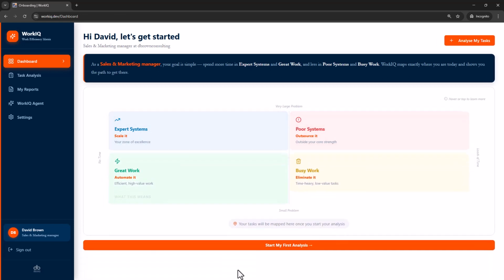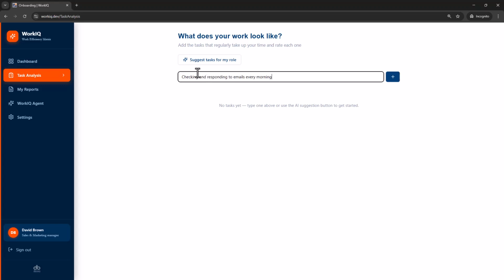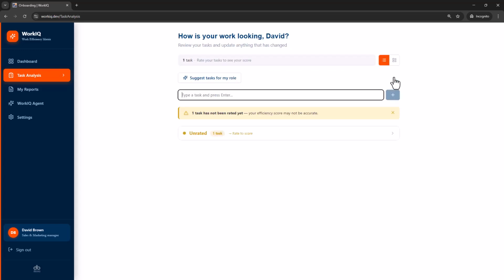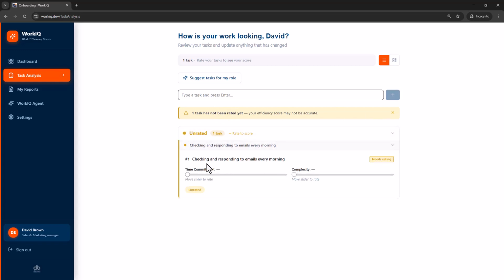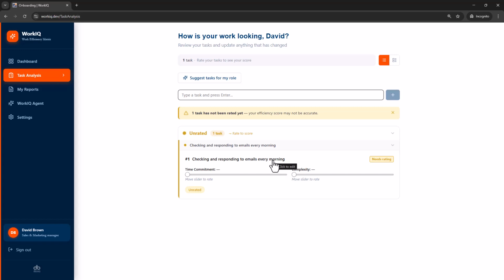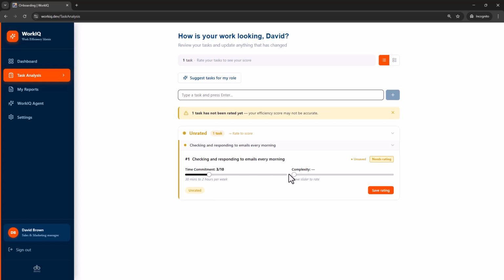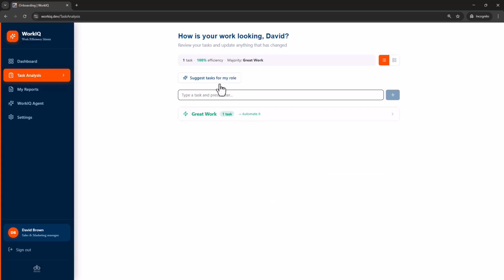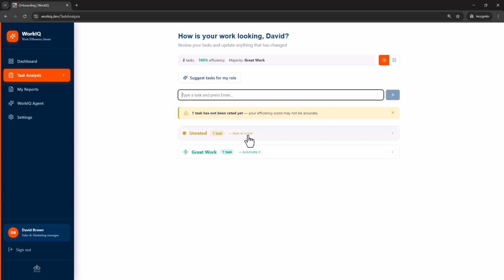WorkIQ - Entering Tasks